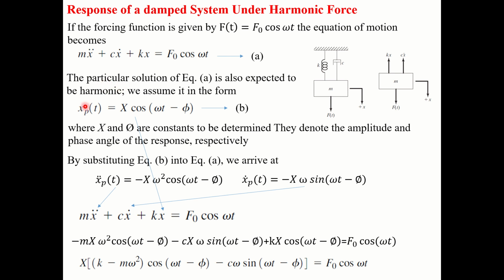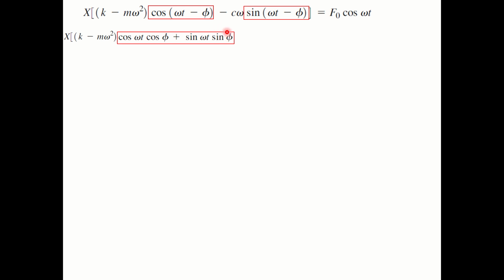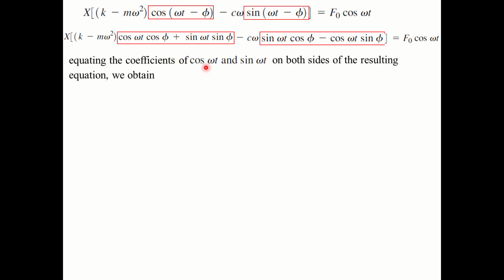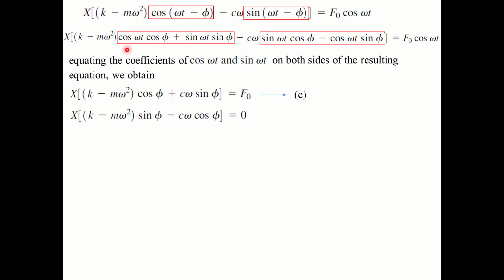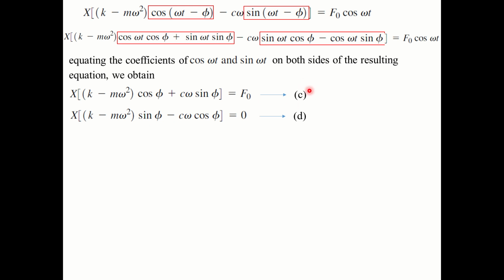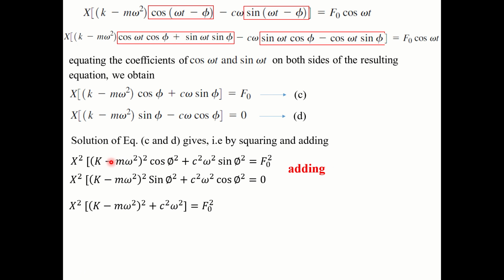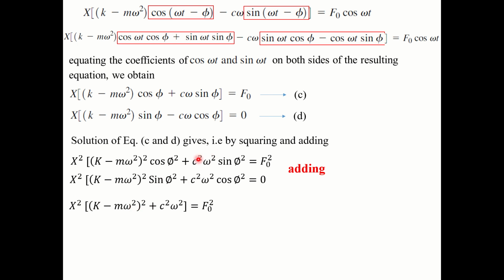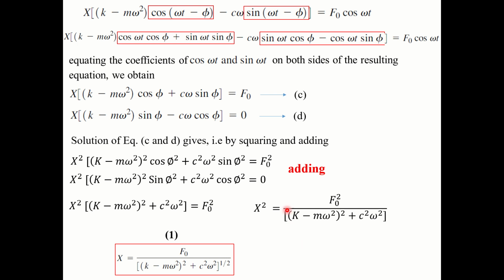Response to Harmonic Motion SDOF L2